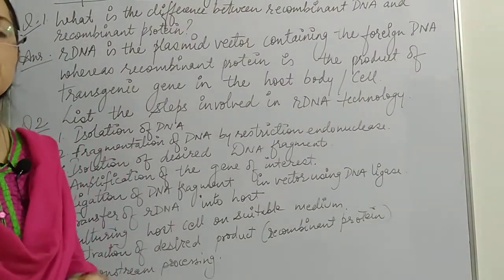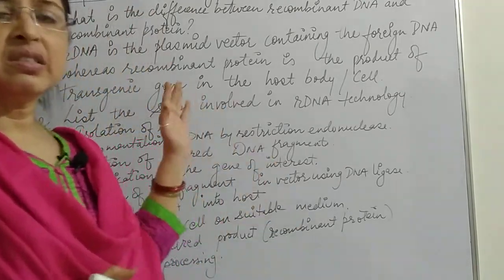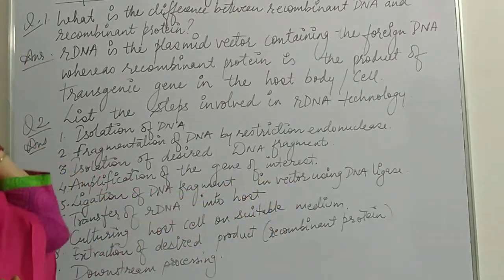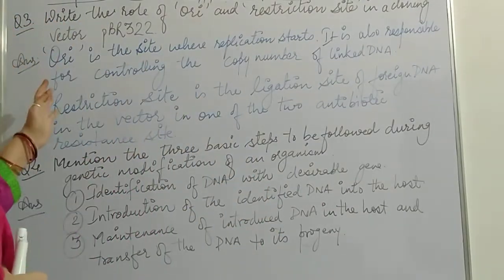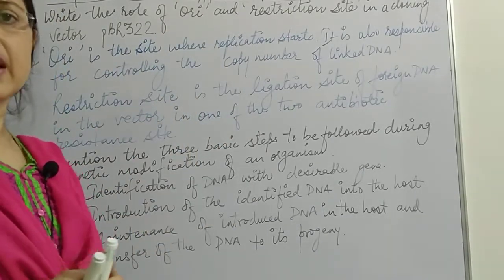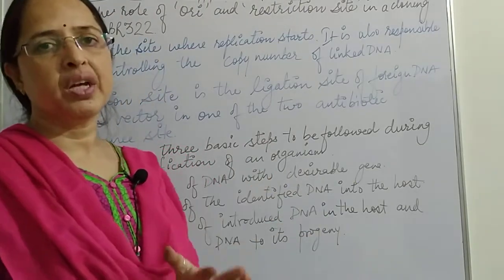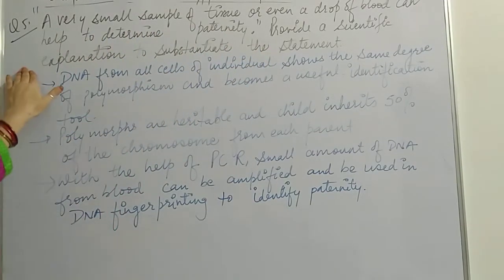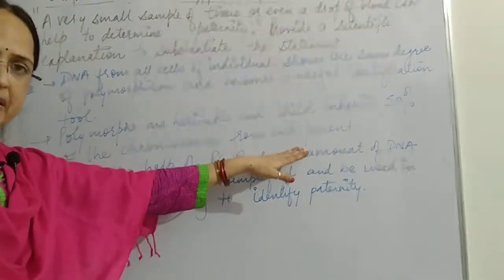Class 12 Biology Chapter 11 Questions and Answers (part 2)